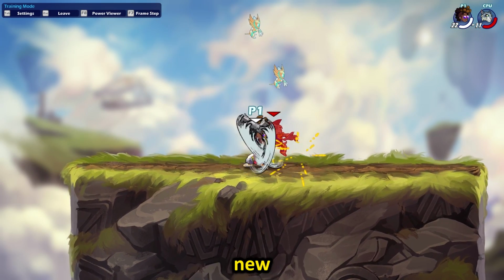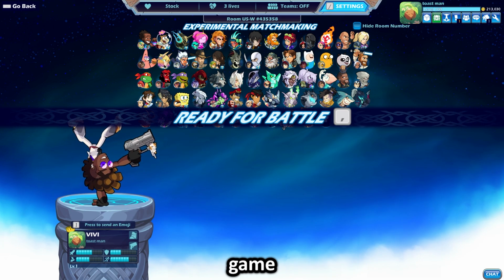ok Vivi might be a problem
i feel like these are 2 videos melded into one what happened

eggsoup is a Brawlhalla player that loves to play Brawlhalla and hit Brawlhalla combos. eggsoup also has made many Brawlhalla guides that teach about Scythe in Brawlhalla, among many of the other weapons like Gauntlets in Brawlhalla -- both of which Mordex wields! We all recognize this paragraph exists to say the word Brawlhalla as many times as possible, but does it actually work to suggest Brawlhalla videos like Brawlhalla ranked or Brawlhalla gameplay or Brawlhalla crossover more frequently? Who knows! The best Brawlhalla or best in Brawlhalla told him to do it, so he's trying it out! Hopefully it helps boost his career (or his elo to Diamond or Valhallan Brawlhalla rank, haha!) so he can continue making Brawlhalla videos and Brawlhalla clips for all of you! Heehee! This is such funny Brawlhalla moment of Brawlhalla, eggsoup would say. He says that all the time.